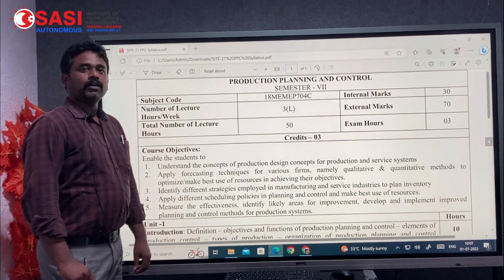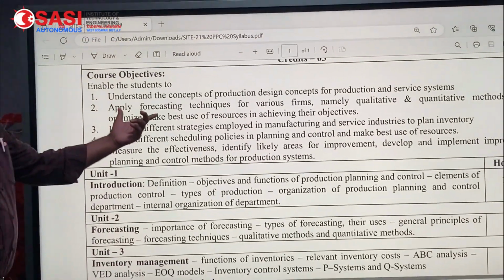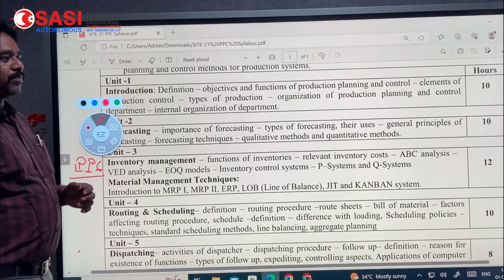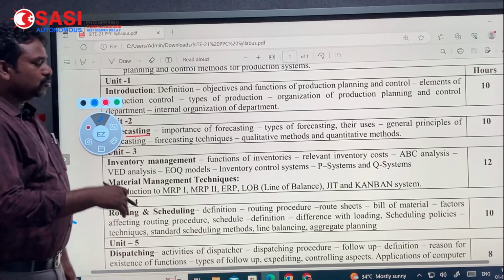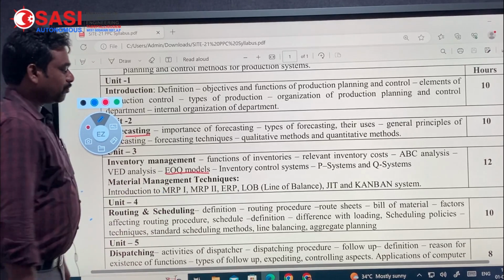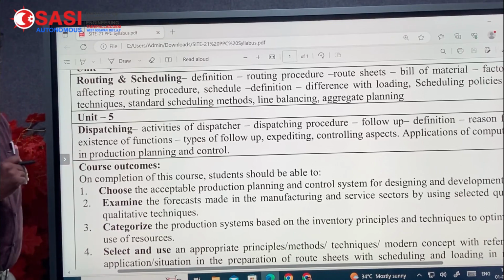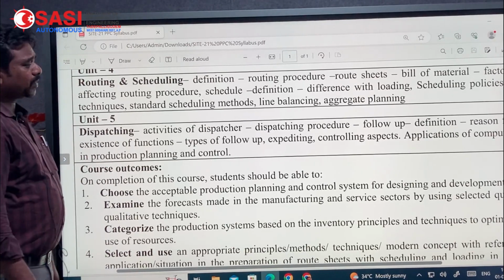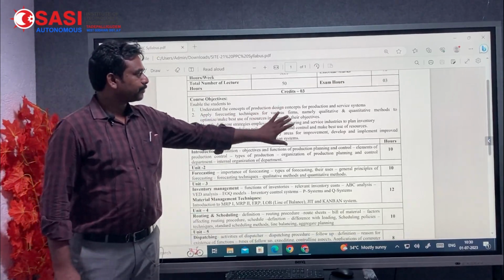Production Planning & Control ME session 1 Introduction to syllabus